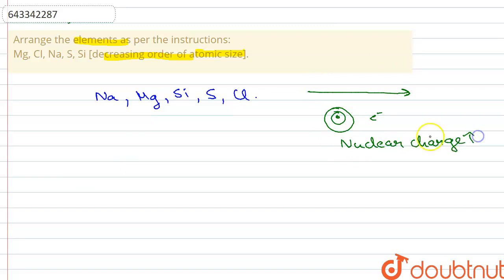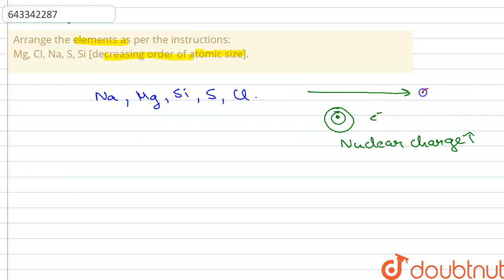Arrange the elements as per the instructions: Mg, CI, Na, S, Si [decreasing order of atomic size...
Class: 10
Subject: CHEMISTRY
Chapter: PERIODIC TABLE (PERIODIC PROPERTIES AND VARIATION OF PROPERTIES)
Board:ICSE

👉 Have Any Query? Ask Us.